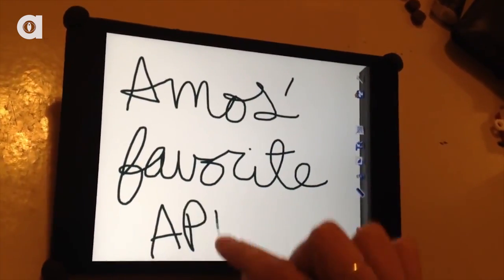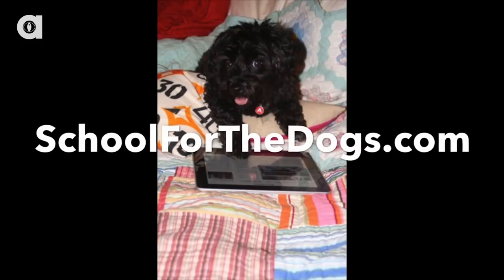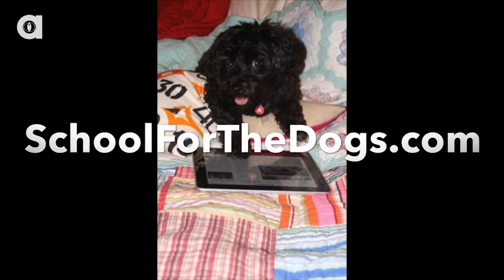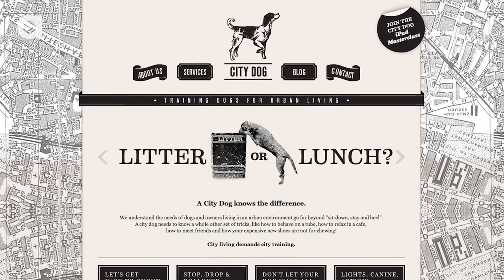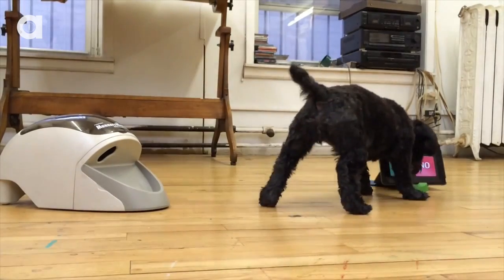There's an iPad... for DOGS!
Dogs can now draw awesome pictures and take their own selfies with these new iPad apps! There are even training schools that will teach your dog how to use them.

SPECIAL THANK YOU TO THE SCHOOL FOR THE DOGS AND ANNA JANE GROSSMAN
The School For The Dogs is currently raising money to move into a new studio!